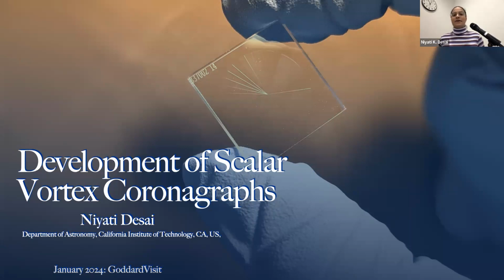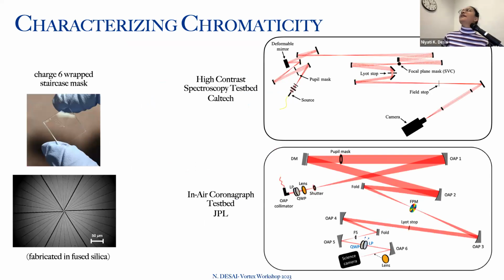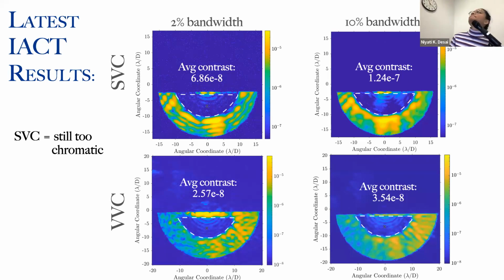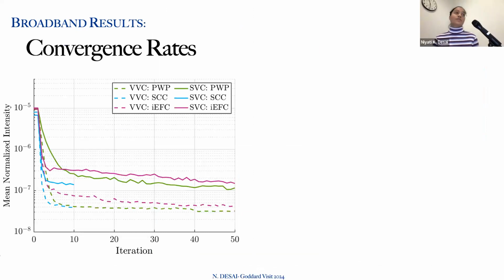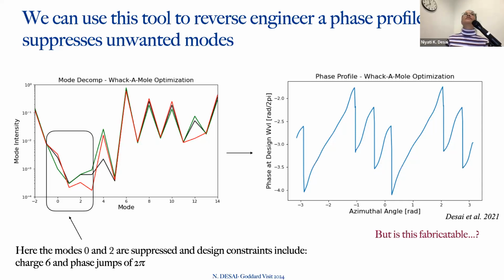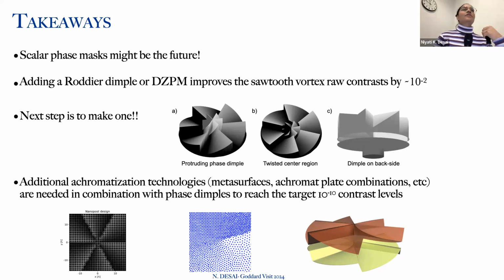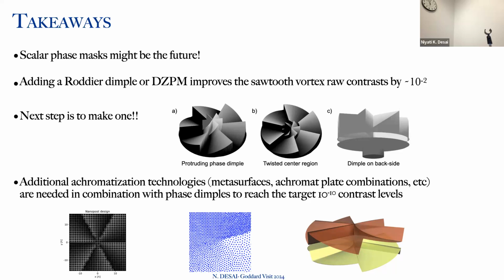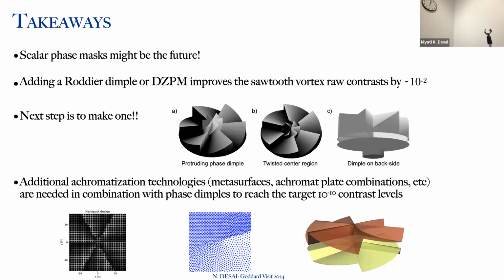Development of Scalar Vortex Coronagraphs - Niyati Desai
Development of Scalar Vortex Coronagraphs
By: Niyati Desai (CalTech)

Originally presented on January 4th, 2024.